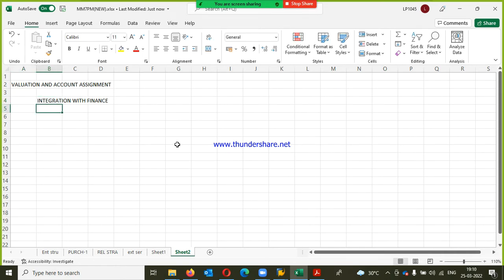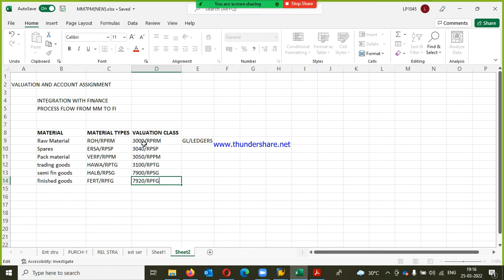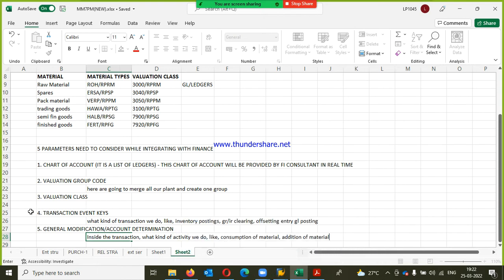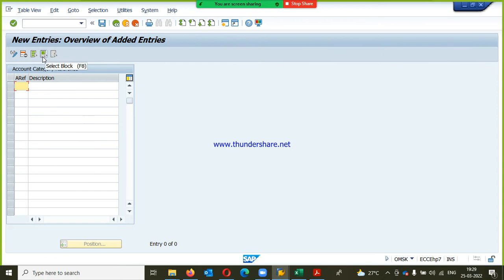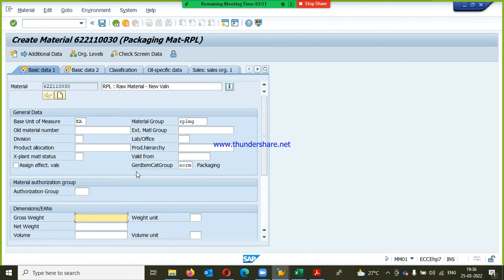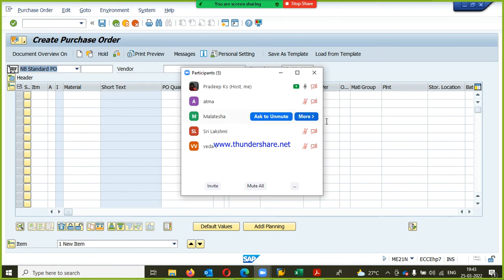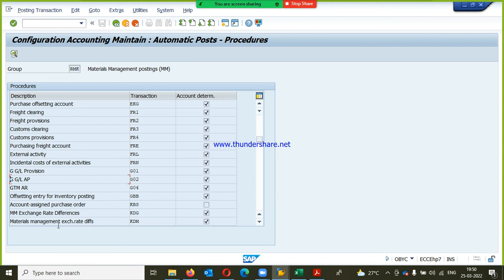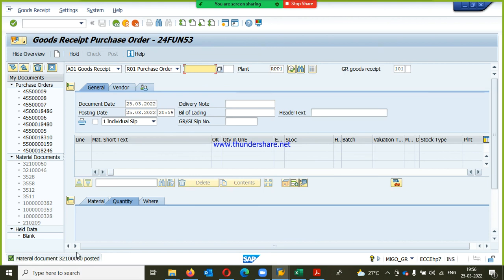28 Valn & Acc 1